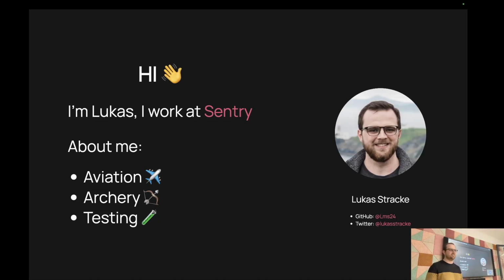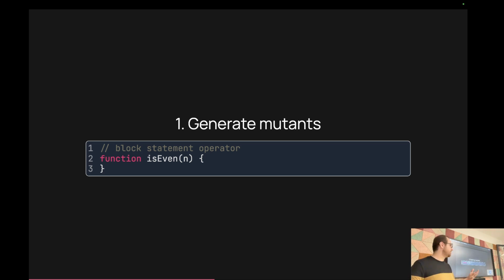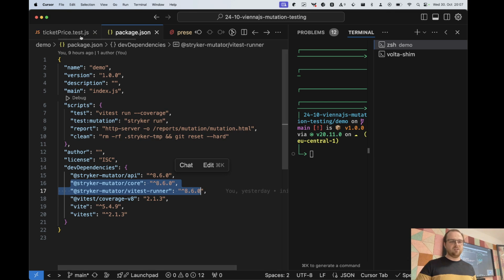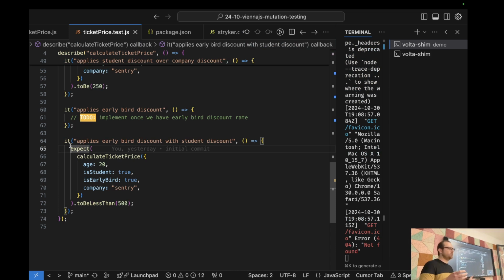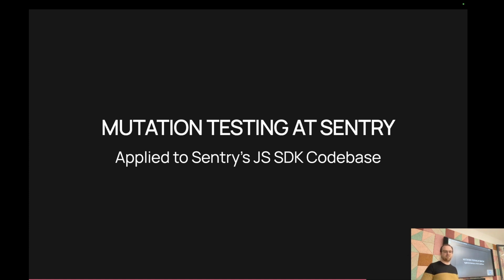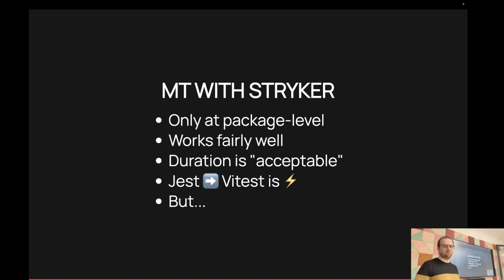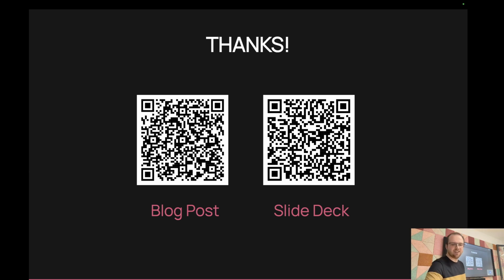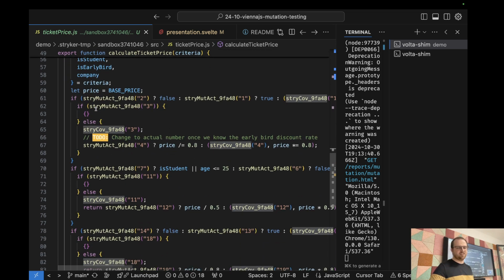Lukas Stracke - Mutation Testing: Testing your Tests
Most of us are probably familiar with code coverage. While we all love adding that 100% coverage badge in our repos, we should be aware that code coverage is limited in telling us how good our really tests are. How can we do better? Enter mutation testing!

Mutation testing is considered the gold standard for evaluating our tests' bug detection abilities and yet it's rather unknown in practise. In this talk, we'll explore the general concept, some of the reasons why it's rather a niche testing technique and then take a look at the tool(s) available in the JavaScript ecosystem.

We'll go through a live demo how to integrate the most popular MT tool (Stryker) into a JS project and I'll share my experience of using mutation testing at Sentry.